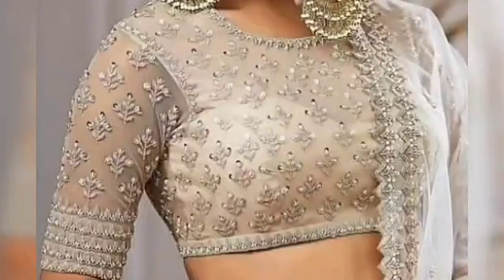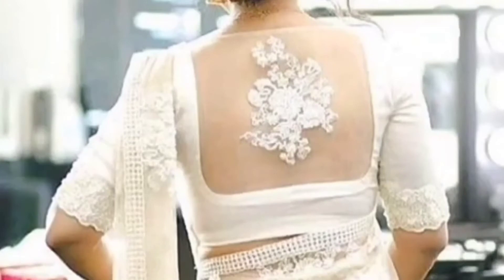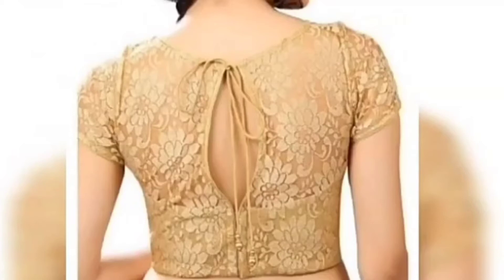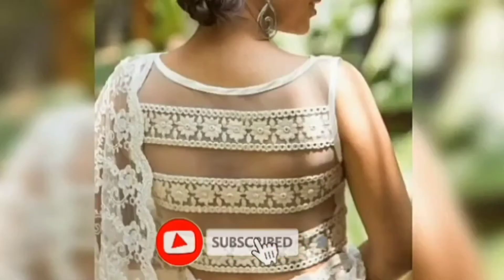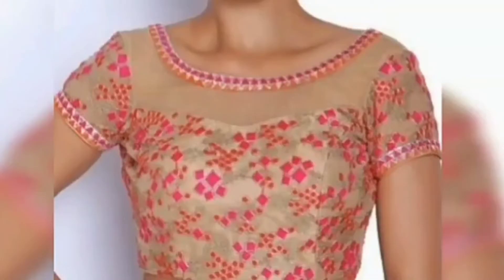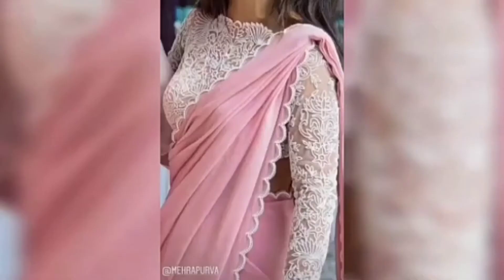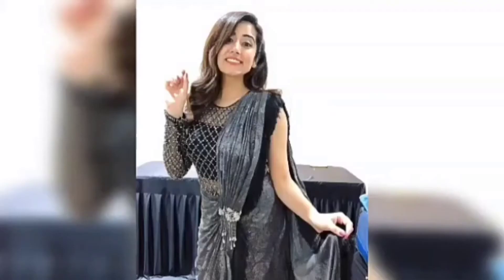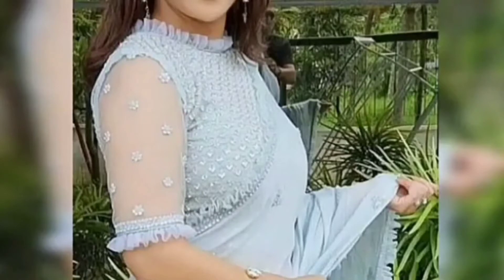Back And Front Net Blouse Designs | Net Ke Blouse Ki Design | Net Blouse Back Neck Designs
net blouse ke design.